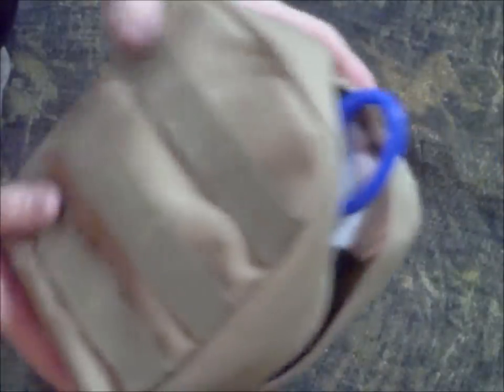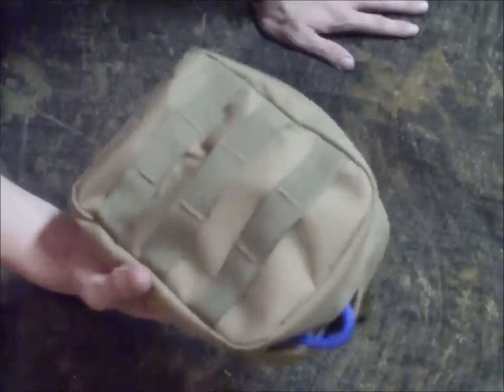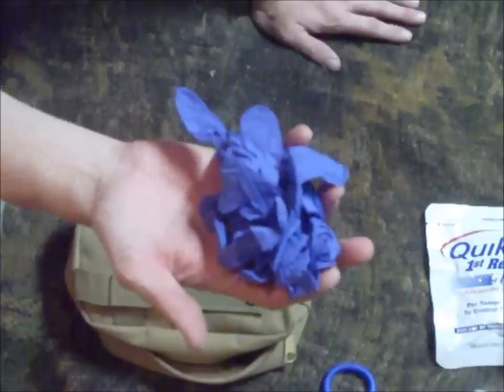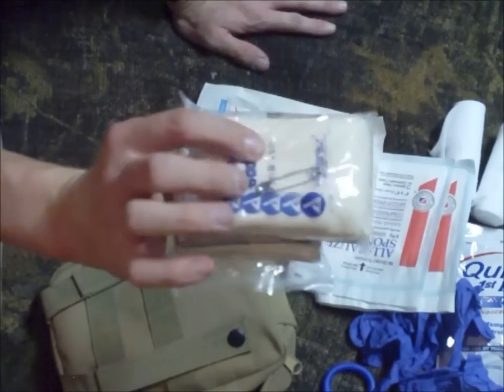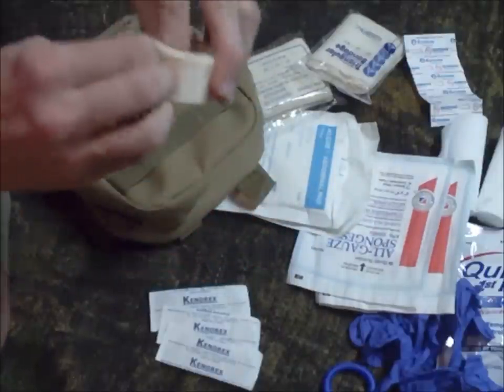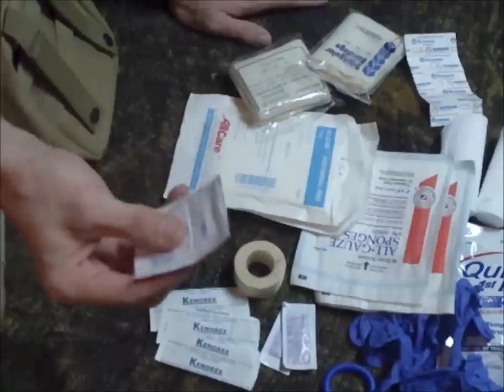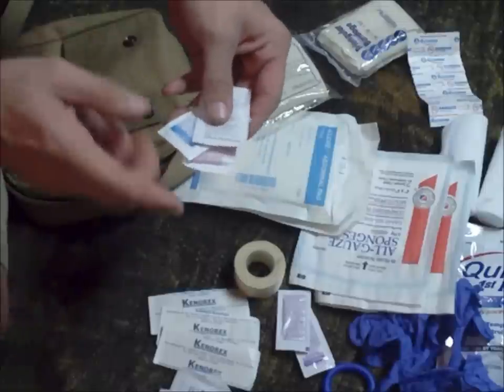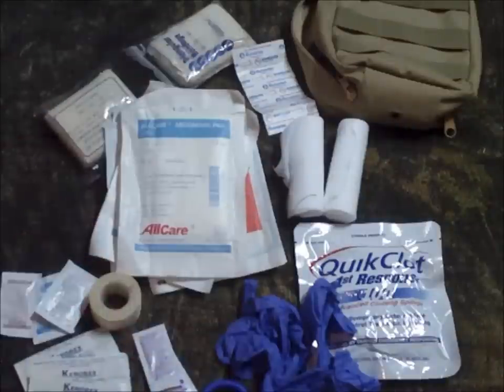Everyday Carry First Aid Kit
This is an everyday carry first aid kit I made up for me.

List of items in pack:
Roll Gauze
5x9 Pads
4x4 Pads
Cloth Tape
QuikClot
Scissors
Gloves
Triangle Bandages
Butterfly Bandages
Band-aids
Antibiotic Ointment
Alcohol Prep
Asprin
Ibuprofen
Benadryl

***Tylenol added to pack